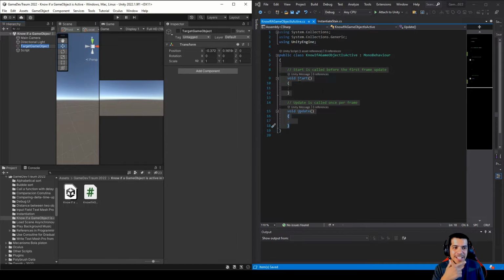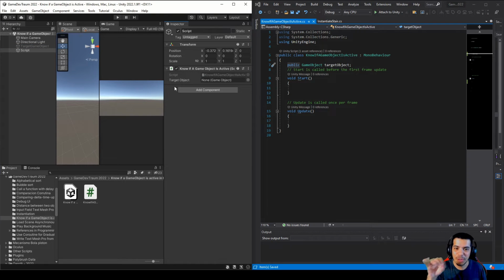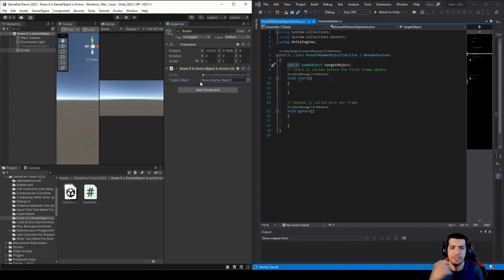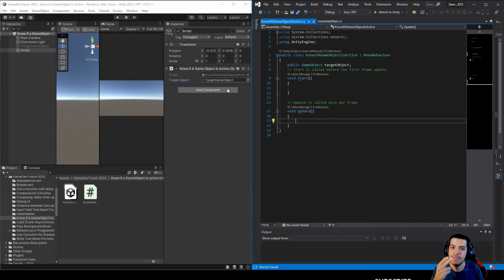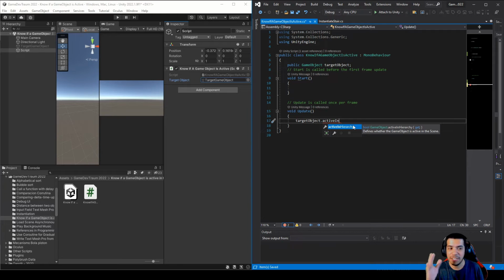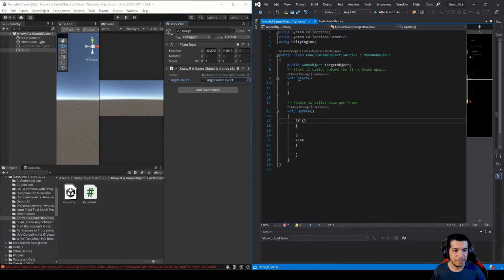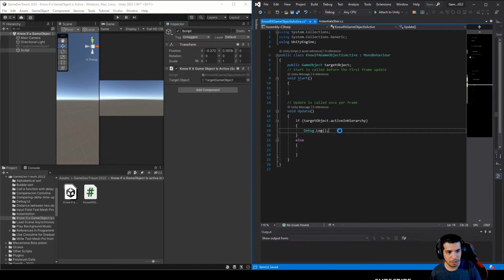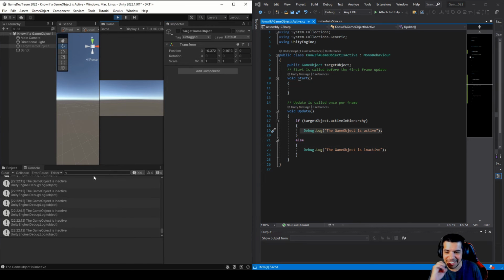How to KNOW IF a GameObject IS ACTIVE or INACTIVE through code in Unity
In this video we see how to know if a certain GameObject of the scene is active or inactive, for this you need to define a GameObject type variable and make sure to drag inside that variable the object that you want to know if it is active, up to here is the part of declaration and initialization of variables.
Then to know if the object is active in the hierarchy you have to read a variable called "activeInHierarchy" defined inside the GameObject, this variable is "true" if the GameObject is active in the scene and "false" if the GameObject is inactive in the scene.